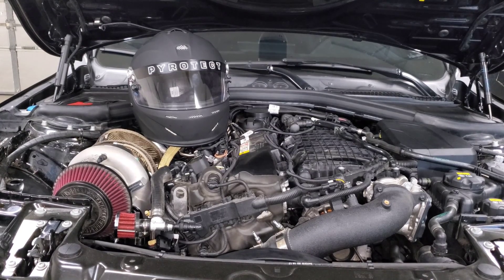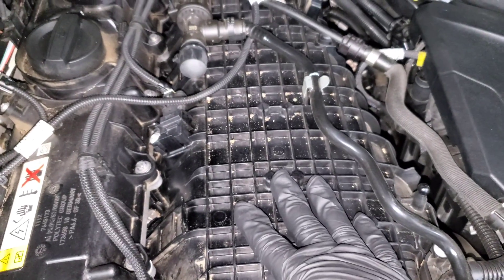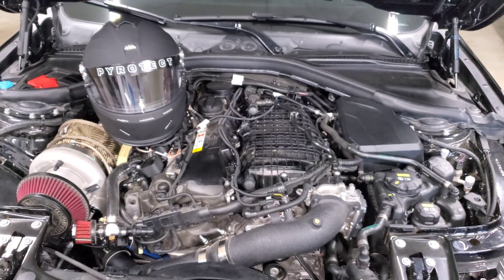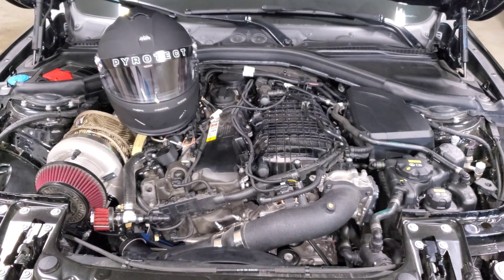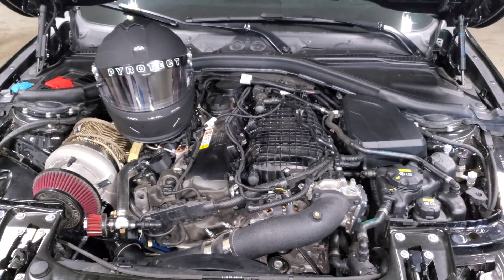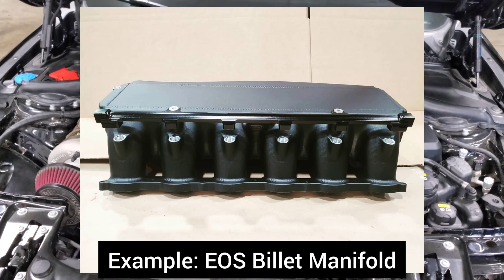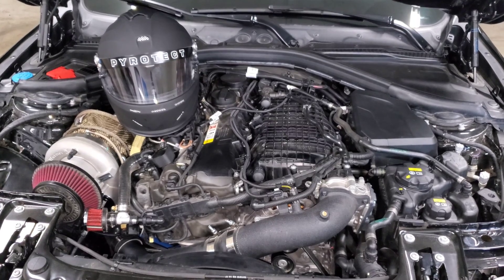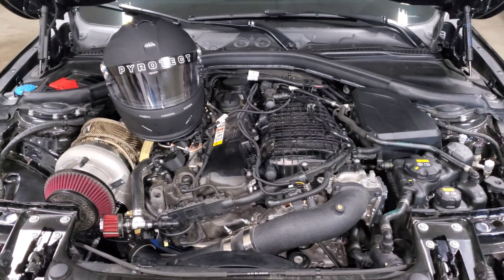How to reduce IATs in your B58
Discuss how IATs are managed on the B58 and my recommendations on how to reduce intake air temperature.